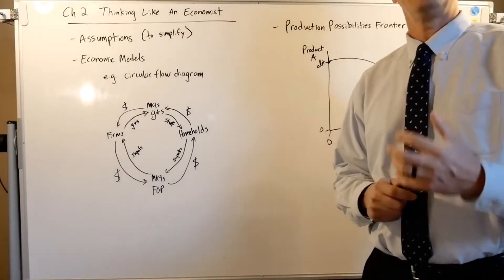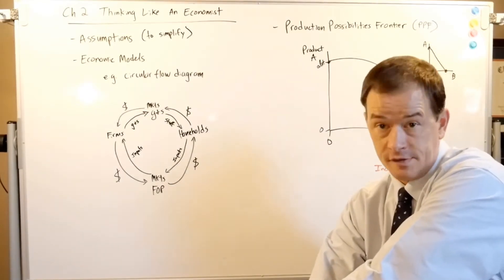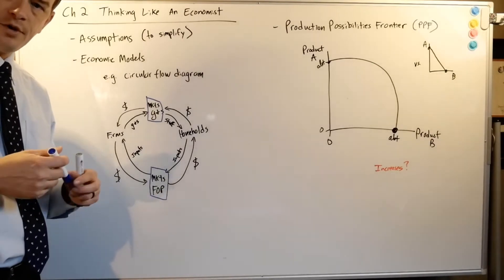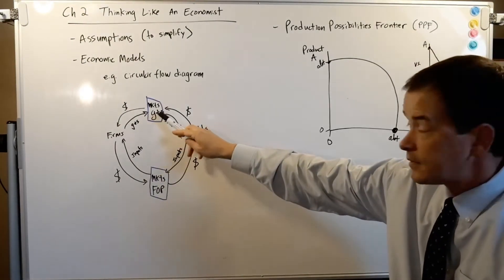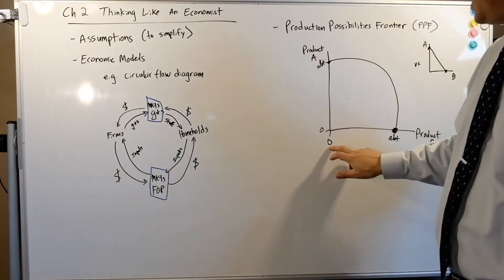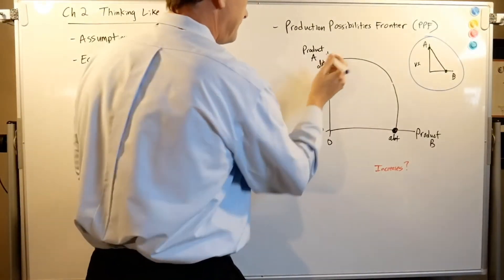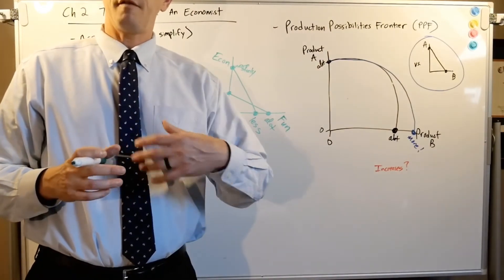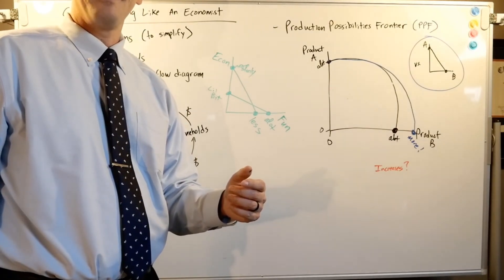Thinking like an Economist (Part 1 of 2)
Principles of Macroeconomics, Chapter 2, Mankiw